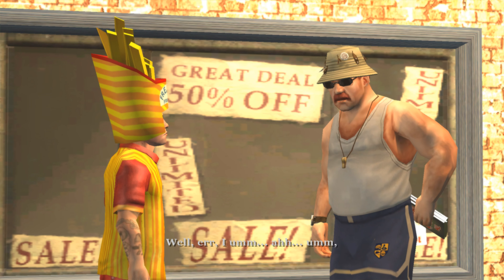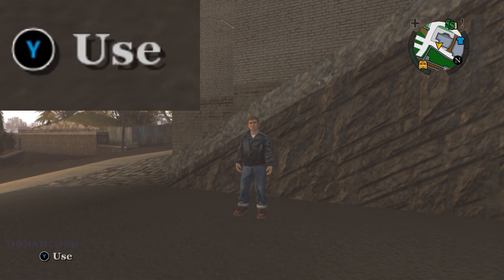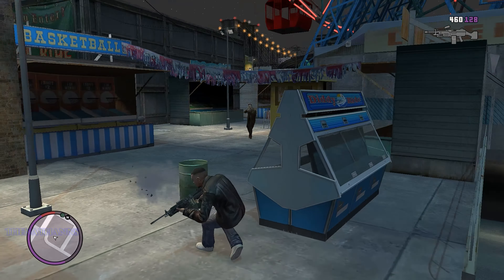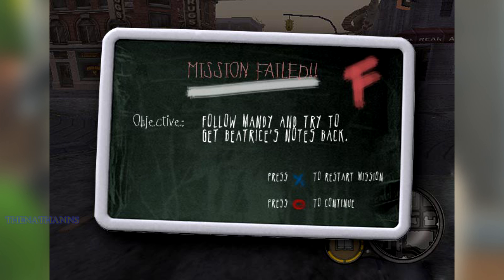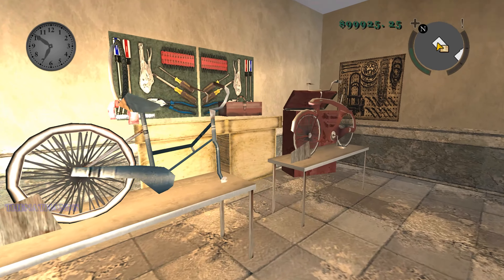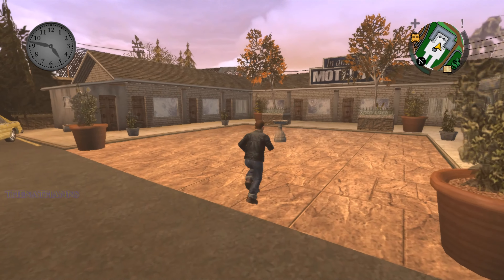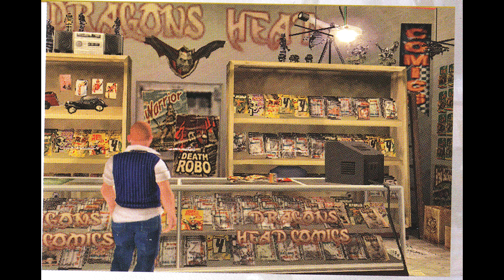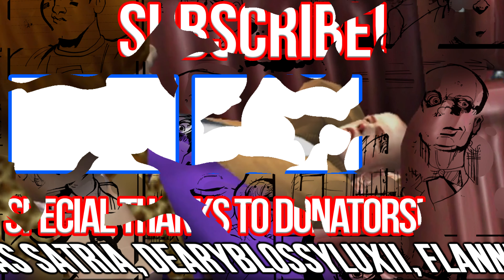BULLY - The Entire Beta Map - Bullworth Town [Changes & Analysis]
So for part 3 of the Bully Beta Map series, we're going over Bullworth Town!

TIMESTAMPS

0:00 Intro
0:18 Bullworth Town Cinema
0:41 Unused interaction area
1:10 Earliest Bully screenshot
2:18 BMX Upgrading
2:54 Deleted stores
3:34 Motel
3:59 Nerd Safehouse
4:34 Bus stops
4:45 Ending / Outro